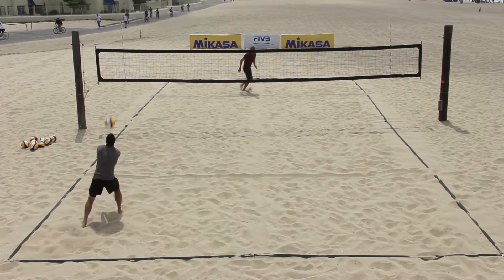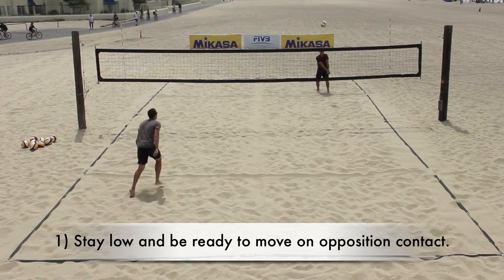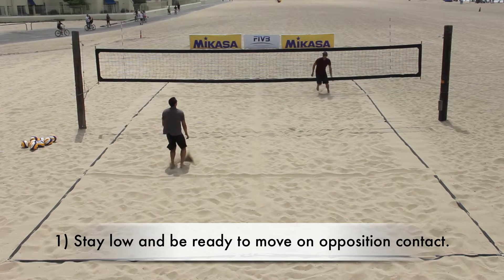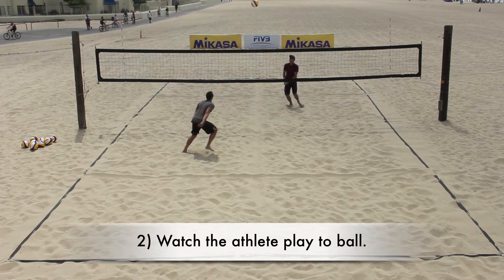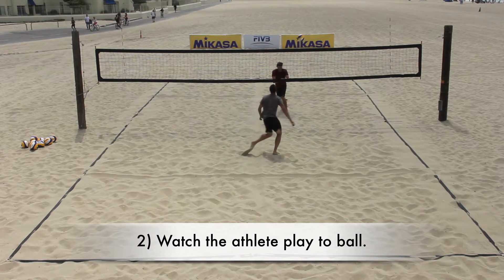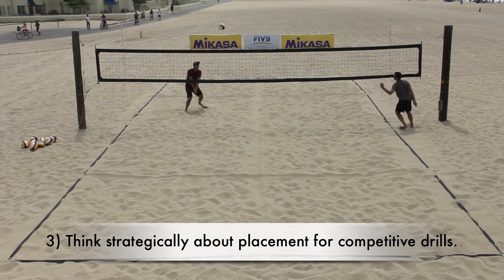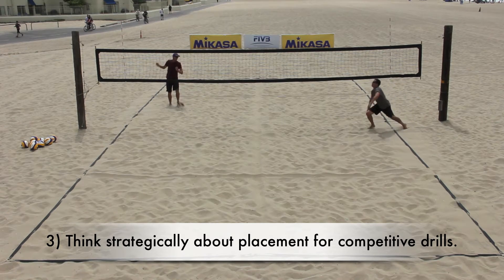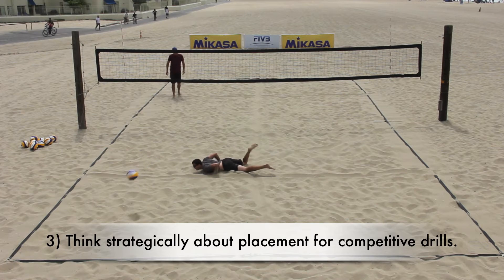1 1 игра с подачей в квадрат